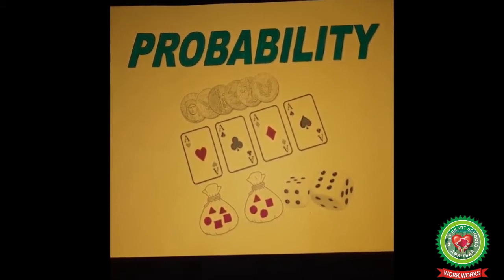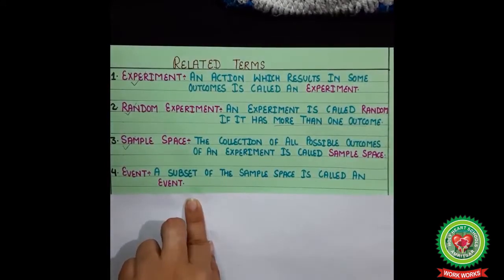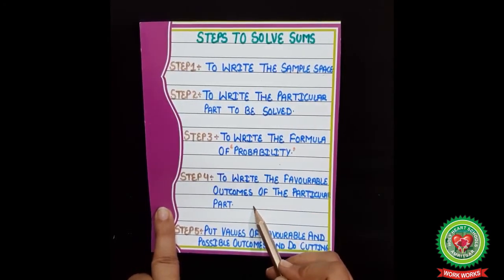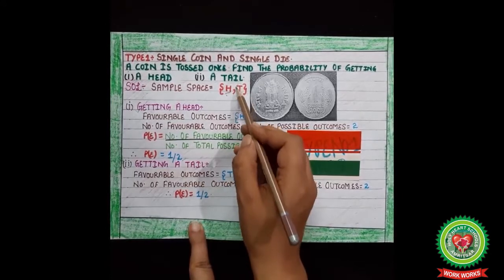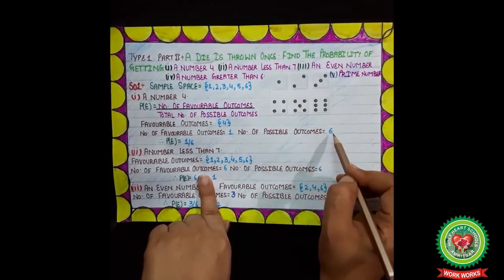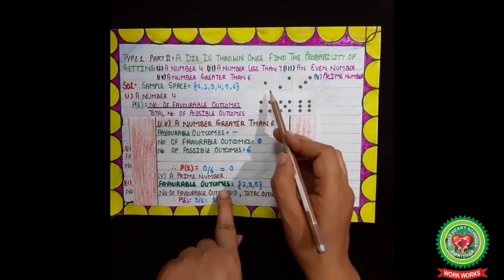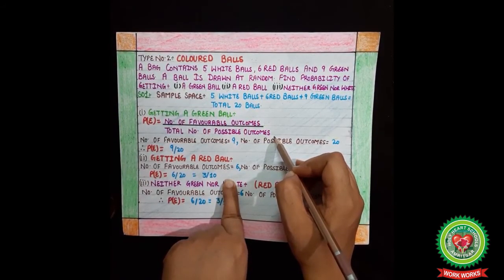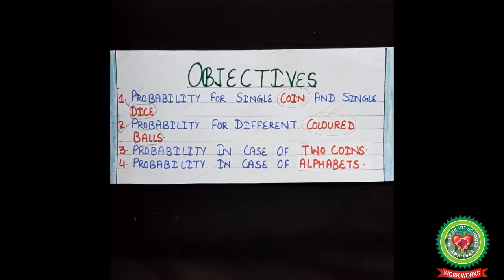Probability Part 1|Class 8|Maths|Holy Heart Schools|9 July 2020